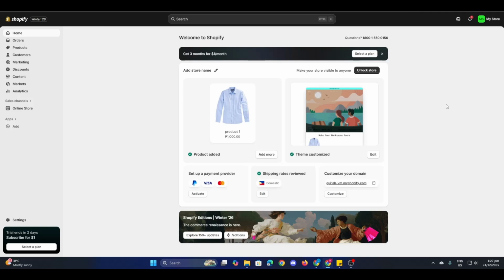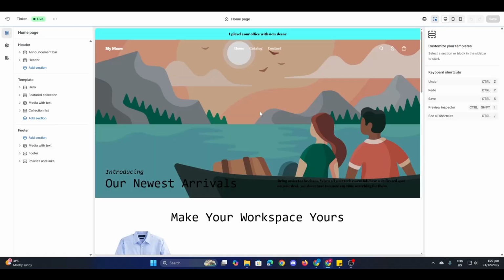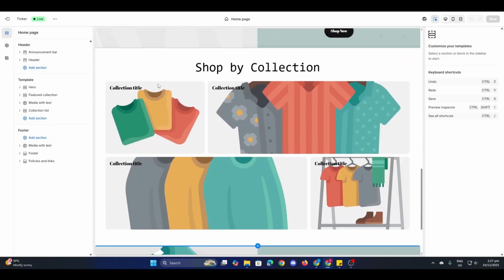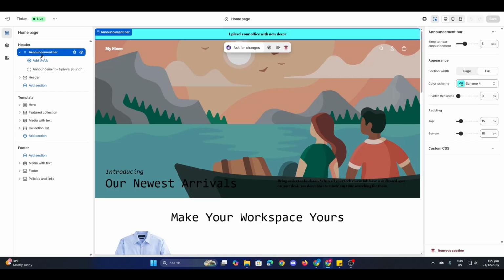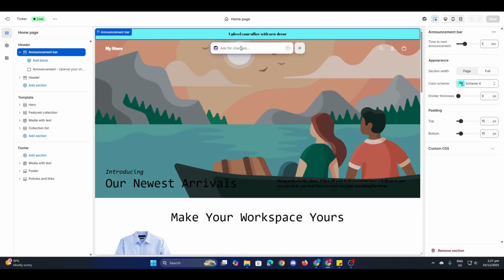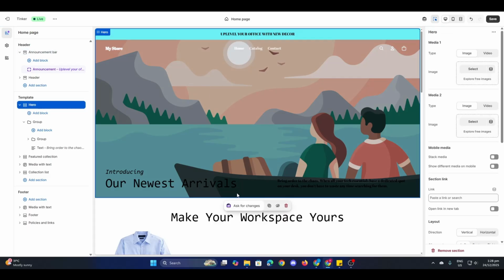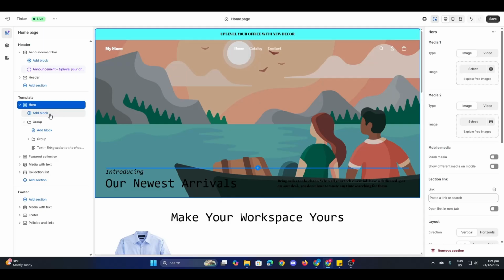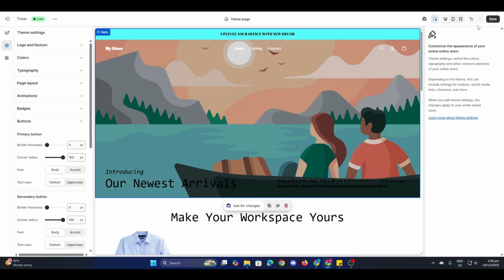How To Edit Homepage Sections In Shopify - Quick Tutorial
Learn how to edit homepage sections in Shopify quickly and easily in this short tutorial. We'll show you step-by-step how to use the Shopify homepage editor to customize your store's look.

This video is perfect for beginners who want to edit Shopify sections, customize Shopify homepage layouts, and get the most out of their store. Follow along to make your homepage look professional in minutes!